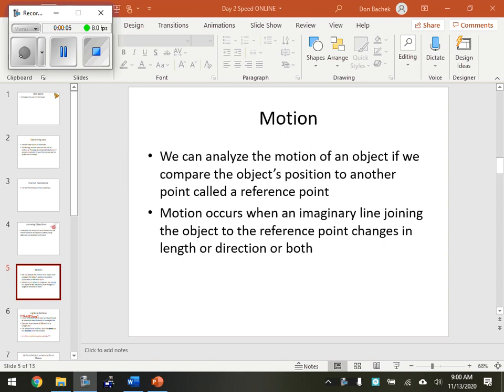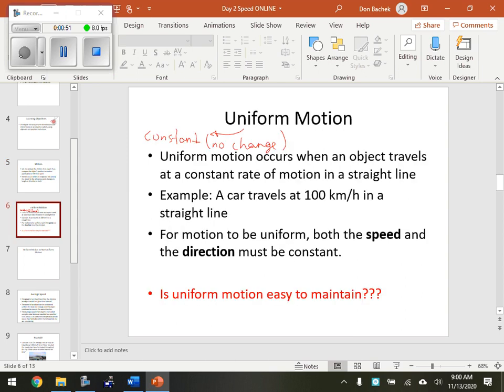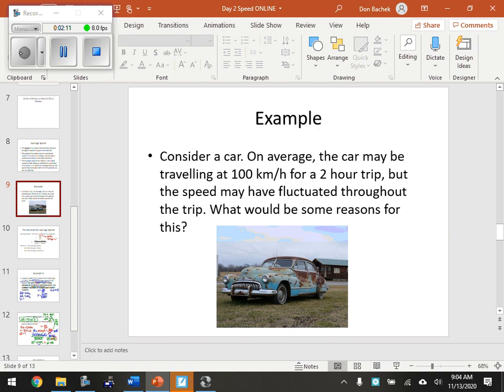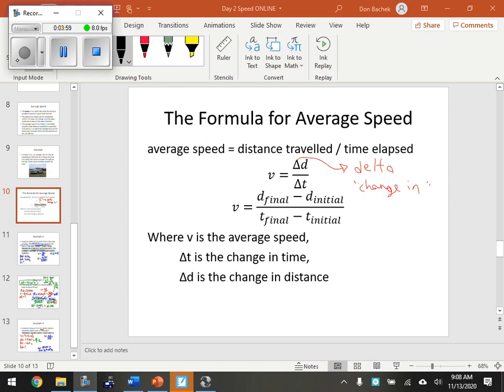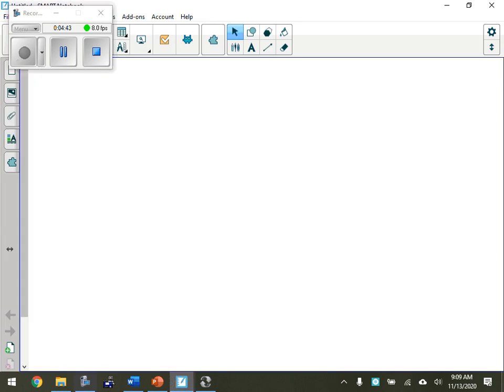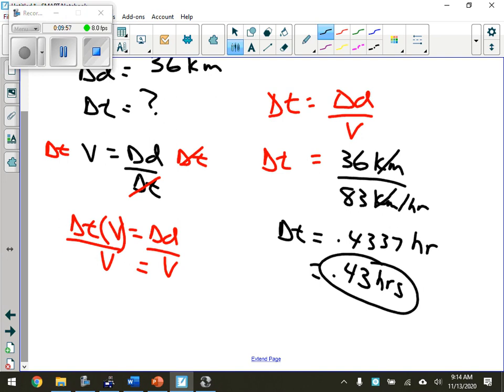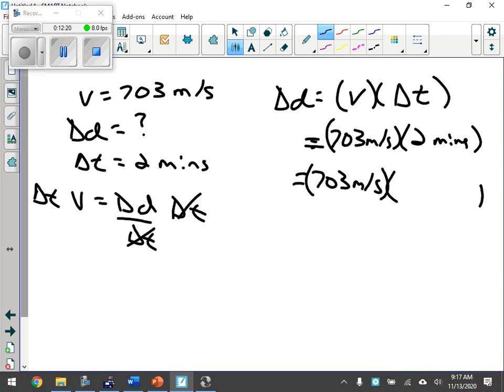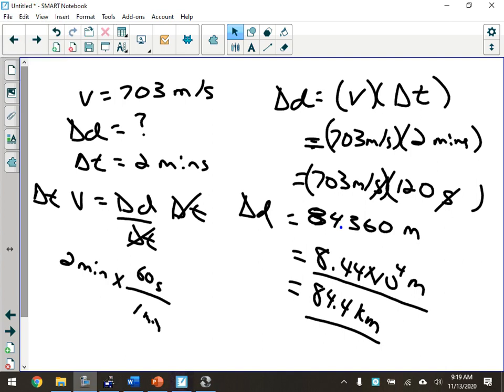Unit 3 Lesson 2